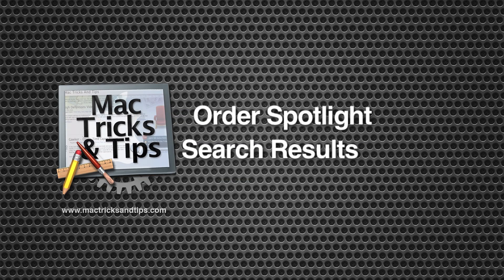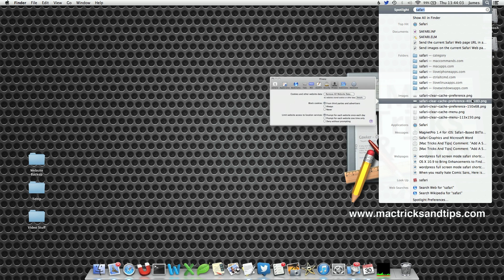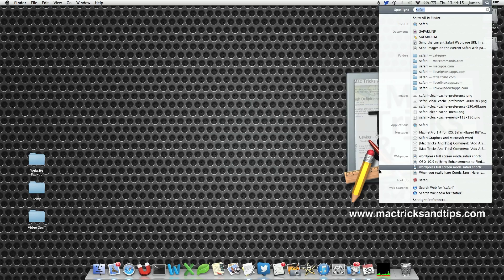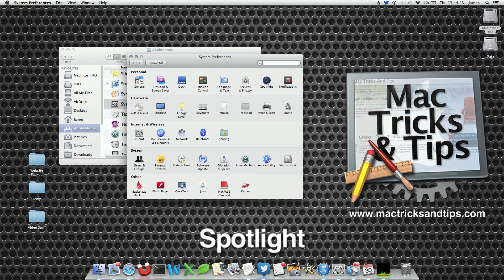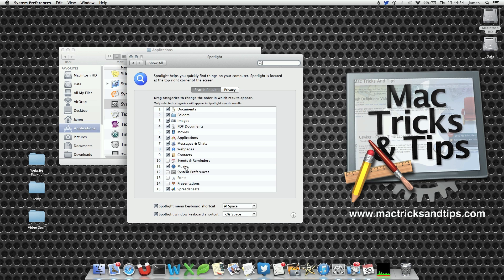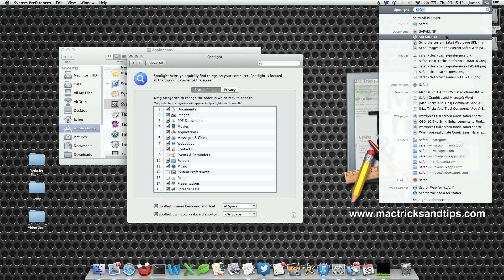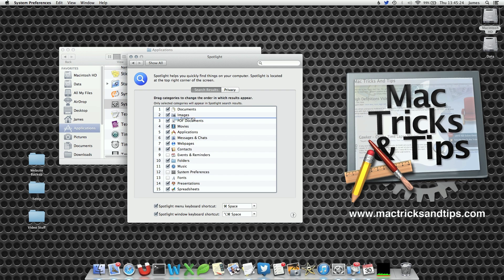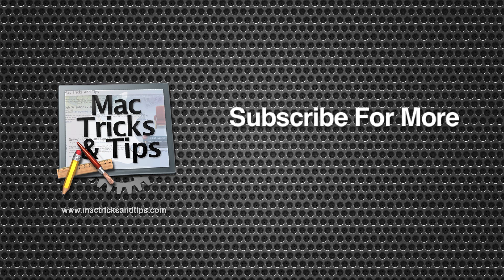Change Spotlight Search Results Order In Mac OS X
You can change the order of spotlight search results by change the order of results. You can set files and folders to be ordered before applications and other files.